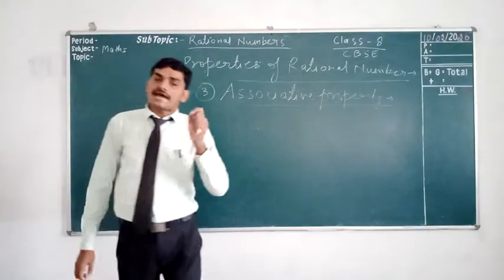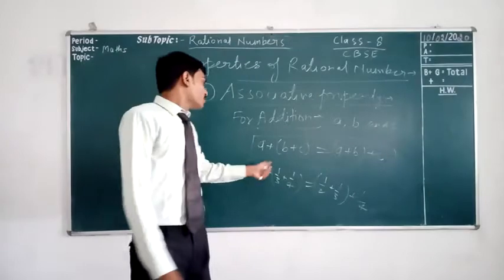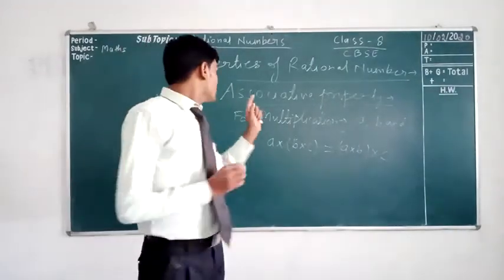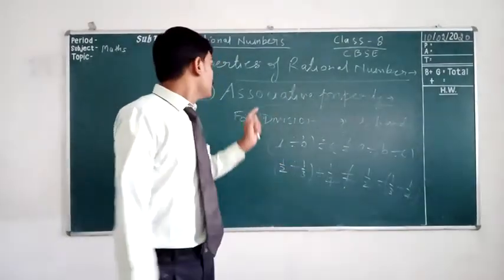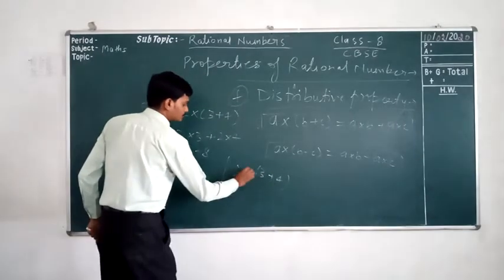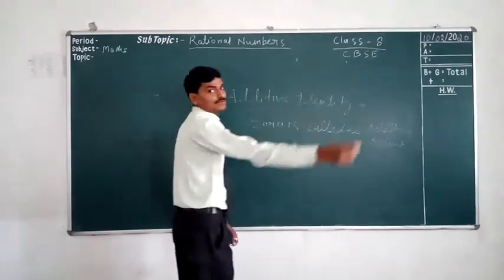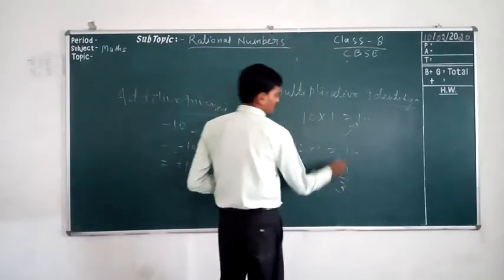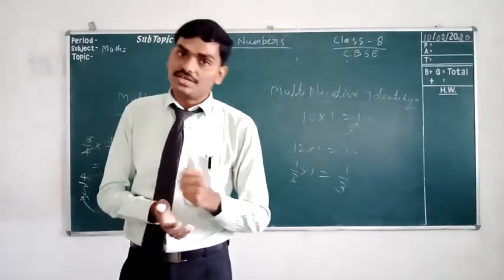Amit Sir Maths Class 8 Chap 1 Rational Number Part 2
Chap 1 Rational Number Part 2